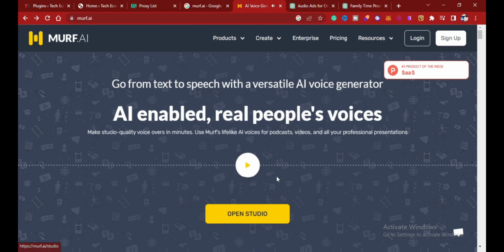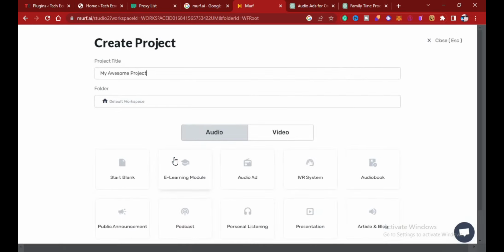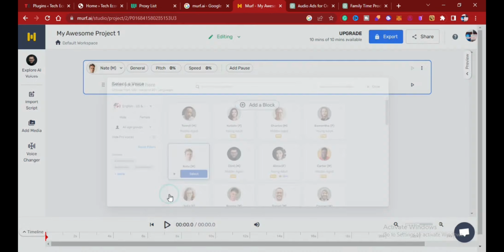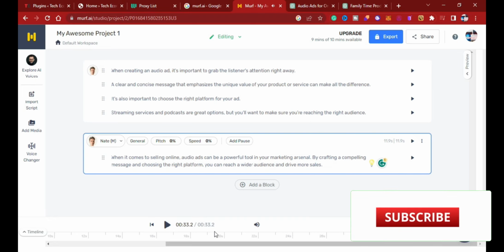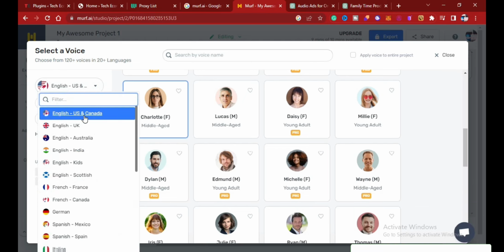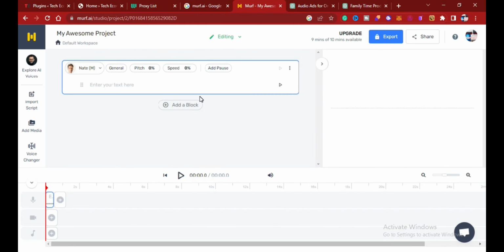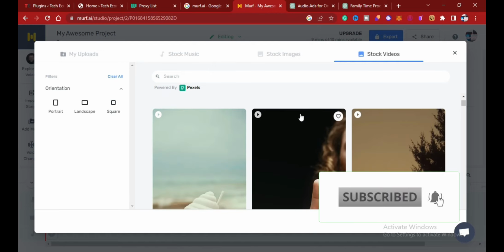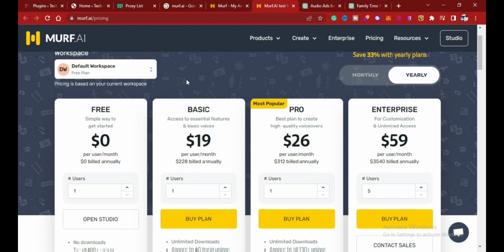The Future of AI Narration? Murf AI Text-To-Speech Review!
In today's video, we dive into the future of AI narration with a comprehensive review of Murf AI Text-To-Speech (TTS) technology.

As technology continues to advance exponentially, AI-powered TTS systems are revolutionizing how we consume audio content. Murf AI is a cutting-edge TTS solution that aims to deliver incredibly realistic and natural-sounding voices, taking narration to a whole new level.

Join us as we look in-depth at Murf AI and its impressive features. We'll explore its user-friendly interface, voice customization options, and the extensive range of languages and accents available. We'll also analyze the voice quality, pronunciation accuracy, and overall performance of the system.

Throughout the video, we'll showcase real-life examples of Murf AI in action, highlighting how it can be utilized in various applications such as audiobooks, podcasts, voiceovers, and even personal projects. We'll discuss the potential impact of this technology on industries such as entertainment, education, and accessibility.

Additionally, we'll delve into the advancements made in AI training models and the underlying technologies that contribute to developing sophisticated TTS systems like Murf AI. We'll touch upon topics like neural networks, deep learning, and natural language processing, giving you a glimpse into the technical aspects driving these innovations.

Whether you're an AI enthusiast, content creator, or someone curious about the future of AI narration, this video is for you. Prepare to be amazed by the capabilities of Murf AI Text-To-Speech technology and discover how it's shaping the future of audio content creation.

Join the discussion in the comments section below and share your thoughts on the future of AI narration.

*CHAPTERS:*
0:00  Introduction
2:20 Signup Easily
3:20 Creating Text-To-Speech Audio
10:14 Creating Text-To-Speech Video
13:29 Exporting & Downloading Projects
14:14 Upgrade